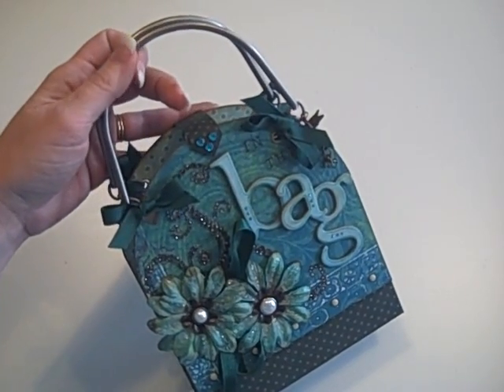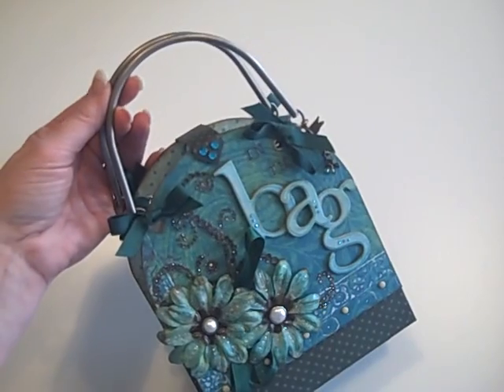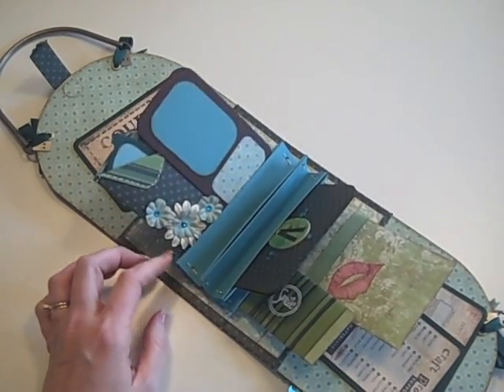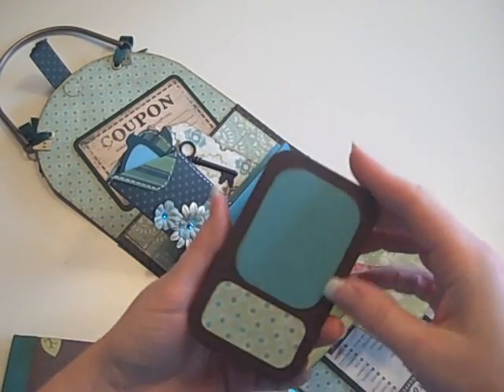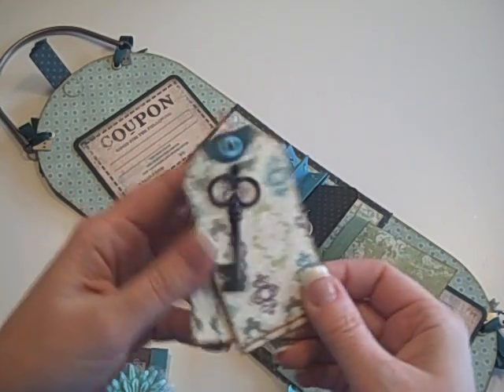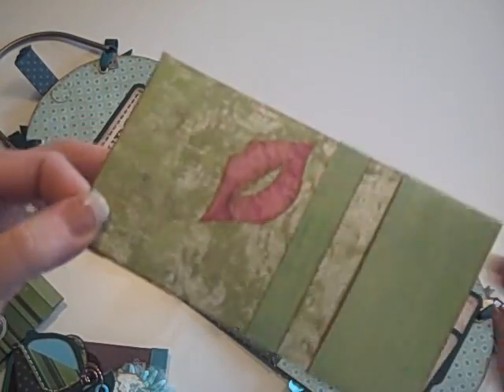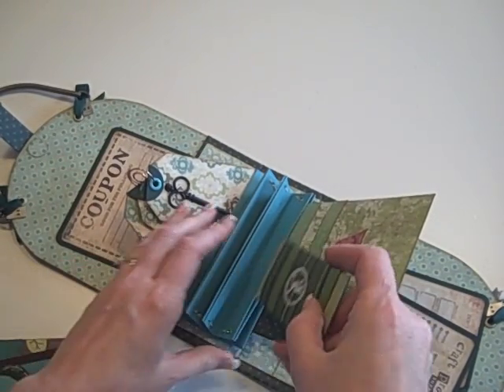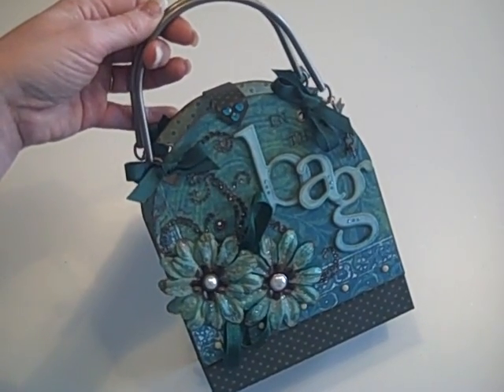Purse Mini Album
This a trade Mini Album for Vangie. It was for a trade organized by Craft Craving Chicas. It includes most items you might find in a woman's purse!

(c) Laura Denison The designs, pictures and instructions shown on this video are provided here for personal use only and may not be sold, reproduced or used for commercial purposes in any form without my written permission.